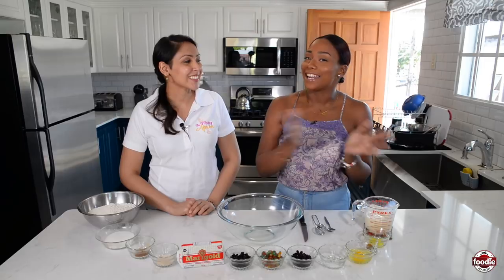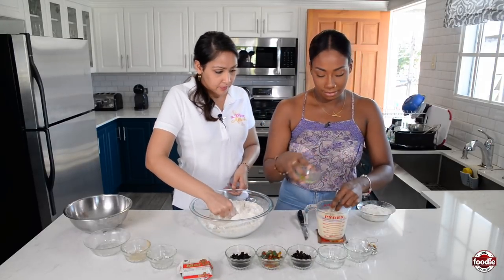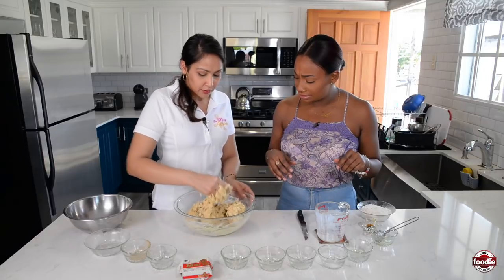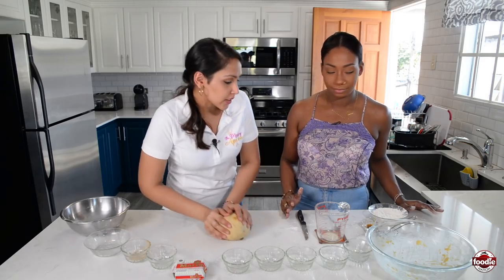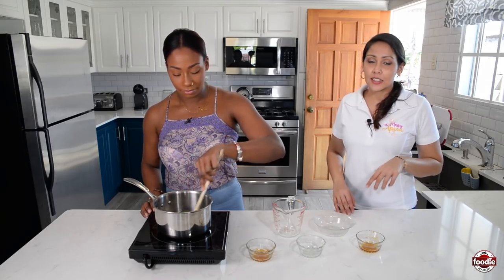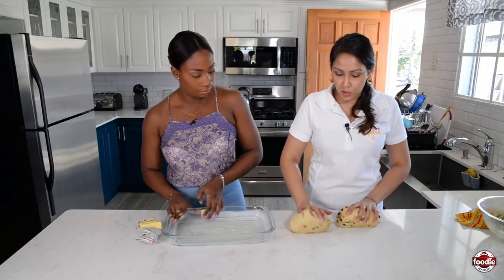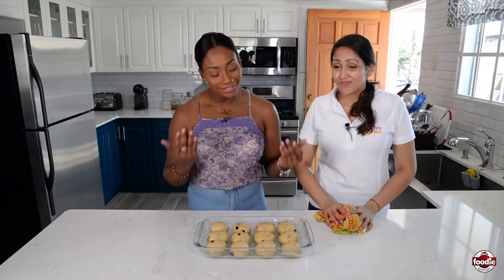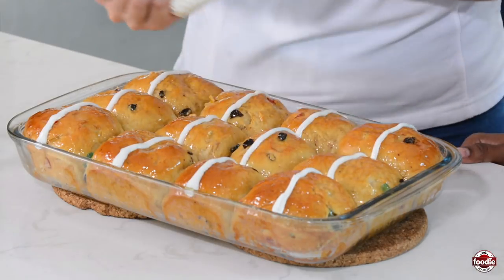How To Bake Trini Hot Cross Buns | Foodie Nation x The Messy Apron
What is Easter without Hot Cross Buns? Our friend Marina of "The Messy Apron" is back to teach us how to bake the Good Friday essential:

Yield: 12 Buns

INGREDIENTS

Dry Yeast - 1/2 oz
Evaporated Milk - 12oz (warm)
Egg - 1 large
Lemon Essence - 1 tsp
Yellow Food Colouring - a few drops
Marigold Margarine - 3 oz
Currants - 2oz
Raisins - 2oz
Mixed Fruit - 4oz

Icing Sugar - 1 1/2 cups
Whole Milk/Water - 2 tbsp

METHOD

For The Buns:
1. Sift together flour, sugar and cinnamon.
2. Add yeast and mix well. Set aside.
3. Scald milk and add egg, lemon essence and yellow food colouring. Set aside.
4. Cut margarine into flour mixture.
5. Add fruit and mix well.
6. Add milk mixture and mix until just combined then add salt.
7. Knead on a floured surface for 10 minutes.
8. Place in a greased bowl, cover and let rest for 1 hour.
9. Punch down dough.
10. Shape equal pieces of dough into 12 buns and placed on a greased baking sheet.
11. Cover with a warm cloth and let rest one hour.
12. Bake at 325°F for 20 minutes.

For Glaze:
1. Add brown sugar, water, vanilla, mixed essence and bay leaf to a pot and bring to a boil. Stir constantly until all the sugar has dissolved.
2. Remove from heat once reduced to half.
3. Glaze buns while the buns are still hot.
4. Set aside to cool completely.

For Royal Icing:
1. Place egg white into bowl and using a hand held mixer or standing mixer, beat egg whites until frothy.
2. Add icing sugar bit by bit until a firm consistency is achieved.
3. *If icing becomes too thick, add milk or water little by little to thin the icing until a desired consistency is achieved*
4. Make crosses on cooled buns and enjoy!

Connect with:
Kezzianne Miller: @kezzidoeseat
Marina: @themessyaprontt